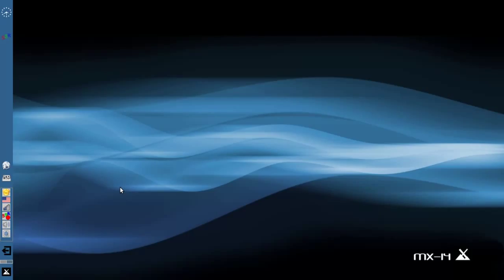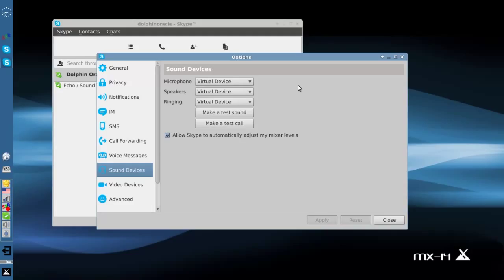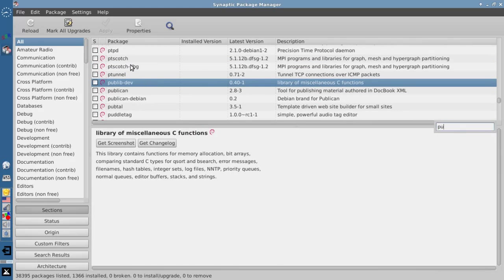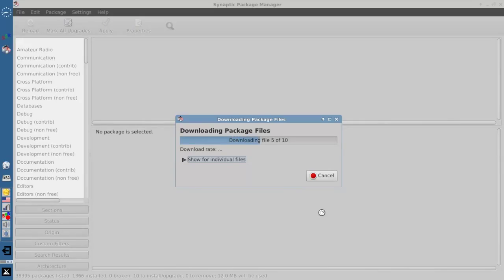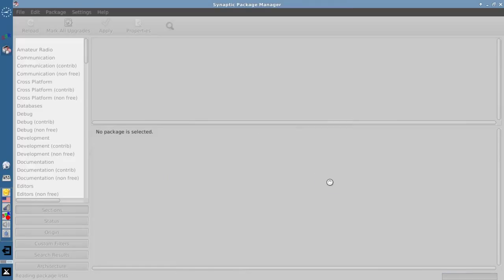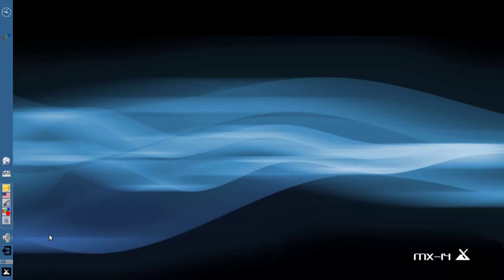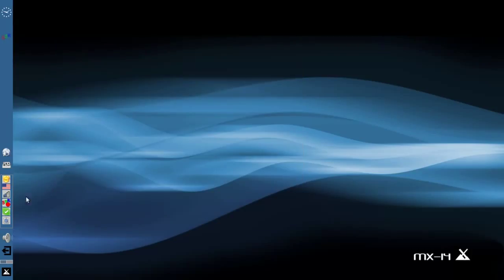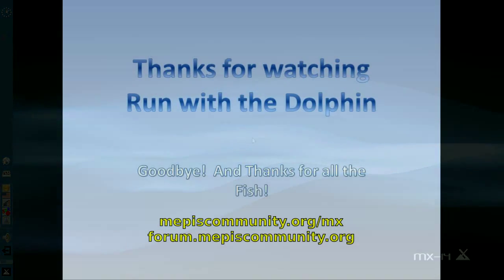MX-14 - Install PulseAudio Sound Server (for use with skype 4.3)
Installing pulseaudio sound server in MX14.  Its useful for a variety of sound apps, but particularly for skype 4.3 and later, as skype now requires pulseaudio in linux for sound to work.

Packages to install:  pulseaudio + all recommends (pulseaudio-module-x11 , rtkit, and gstreamer0.10-pulseaudio) and pavucontrol from the suggests list.

Thanks for all the fish!

d.o.